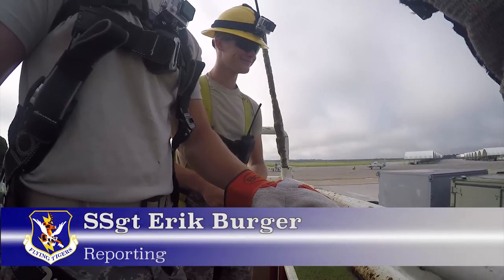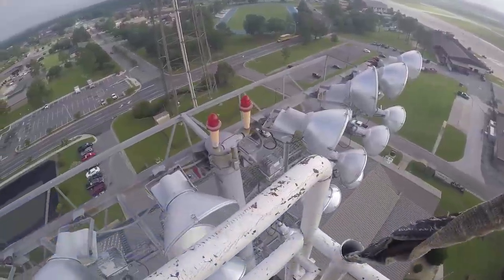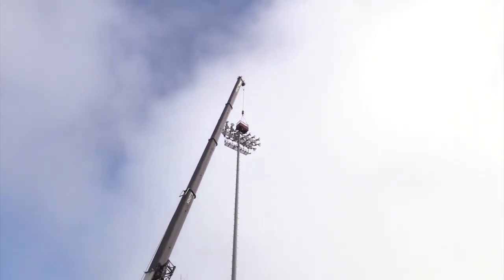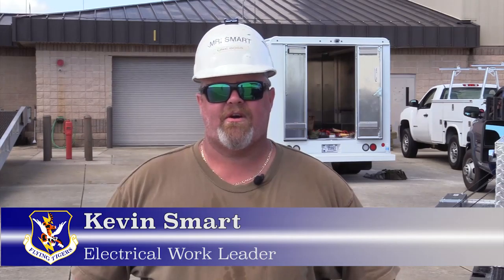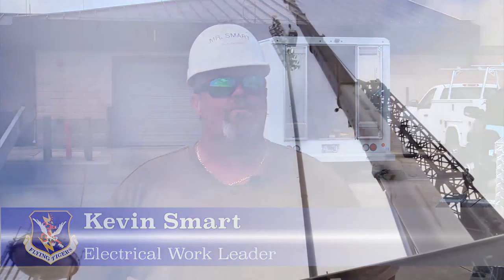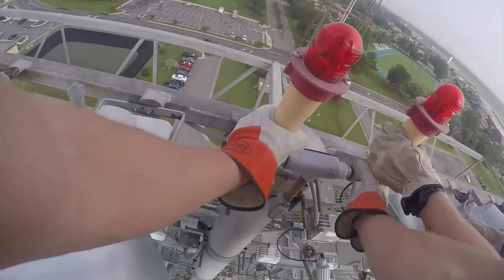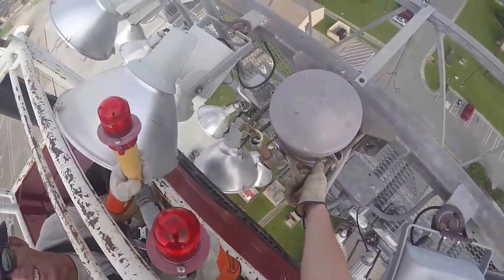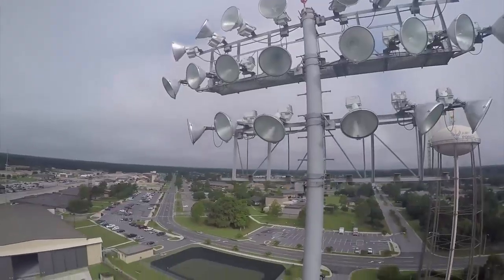Changing Lights Around Moody AFB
Released by the 23d Wing Flying Tigers Moody AFB